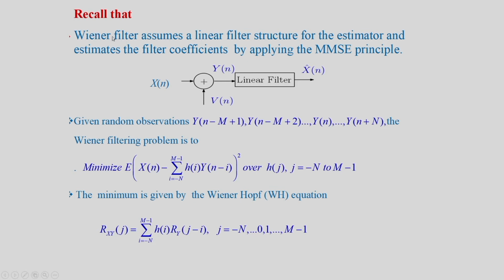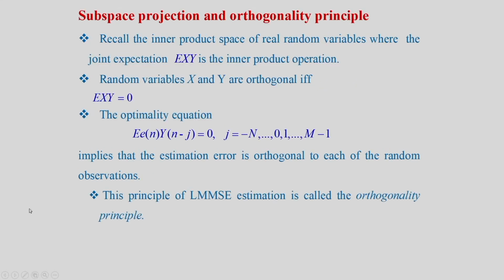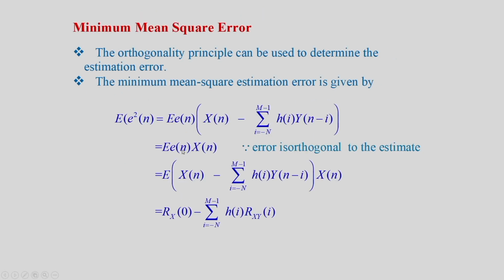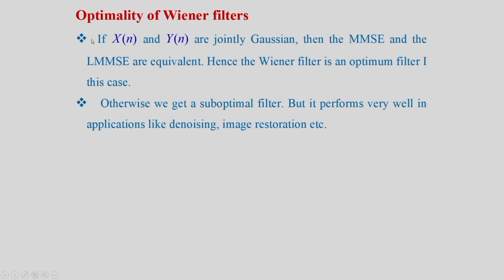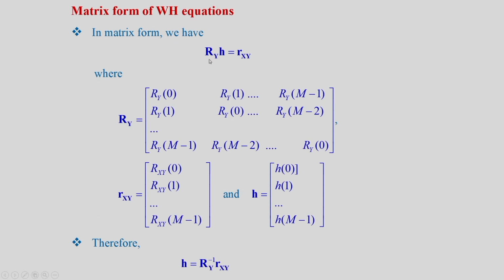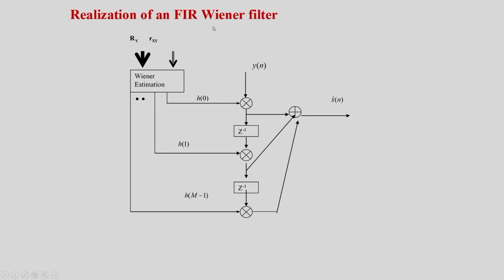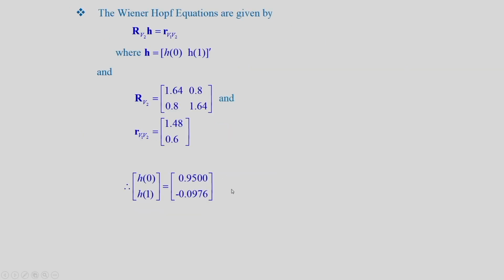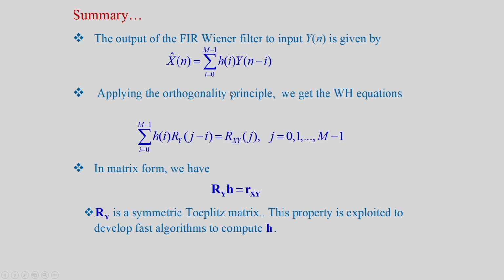Lec 20: FIR Wiener filter